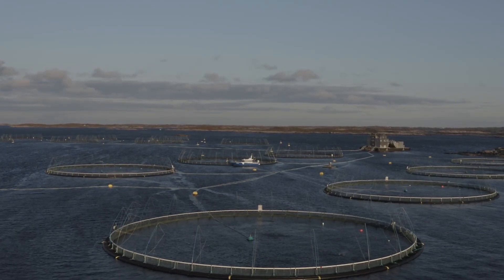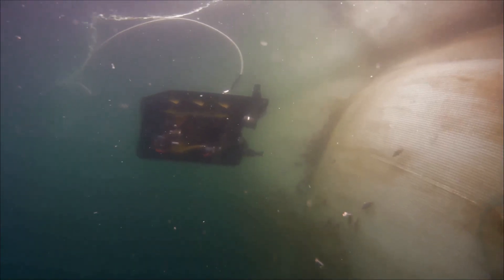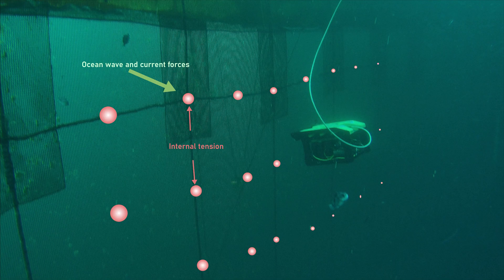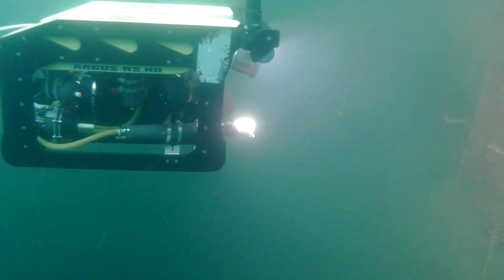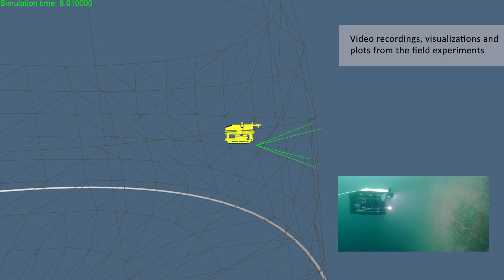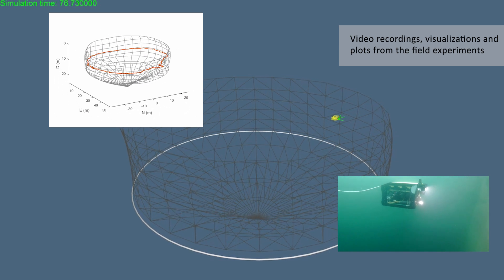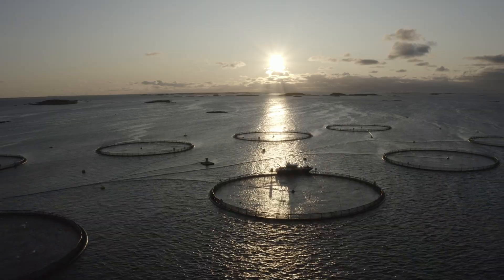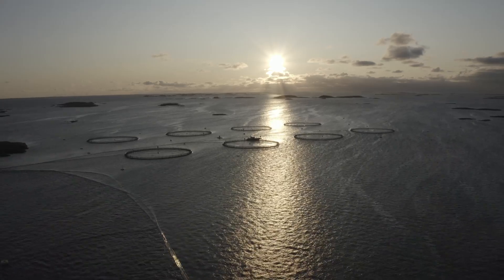Aquaculture robotics: Adaptive path planning through real-time estimation of flexible net pens shape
Aquaculture is a marine industry experiencing significant growth and an important seafood provider. Underwater vehicles such as remotely operated vehicles (ROVs) are commonly used for inspection and maintenance of the net pens where the fish are grown.

These net pens are flexible structures whose position and shape change with ocean currents and waves. Any autonomous robotic operation in aquaculture is therefore challenging as the net pen position and shape cannot be predetermined and since it is imperative that the robot does not collide with and damage the net.

This article addresses this issue by proposing a novel method to estimate the full shape of aquaculture net pens in real time using an underwater vehicle equipped with a forward-looking Doppler velocity log.

The method introduces a new concept for how sparse measurement data on the net pen can be fused with numerical models of the full net pen that contrasts other models in literature by not requiring instrumentation on the net pen nor knowledge of ocean current conditions.

The estimator output is then used in closed-loop vehicle control by planning and following paths relative to the estimated pen shape.

The method is tested in simulations, which show an root mean square error (RMSE) of 0.5 m for estimate of the entire net pen structure and centimetre-level estimation error of the distance between the vehicle and net, and in full-scale trials in an industrial fish farm where an ROV autonomously navigated a net pen.